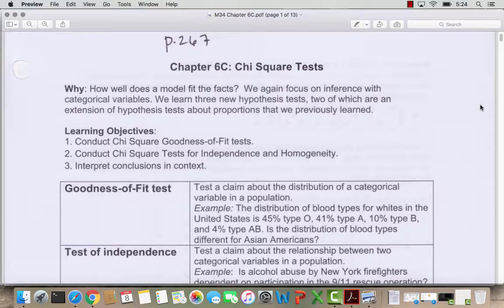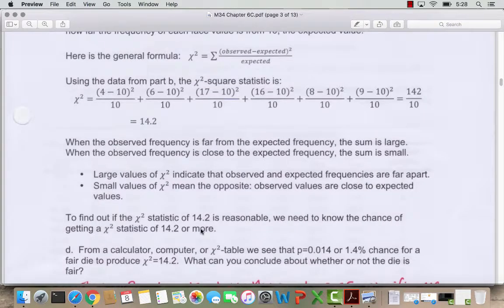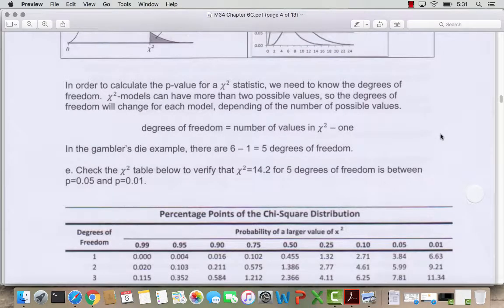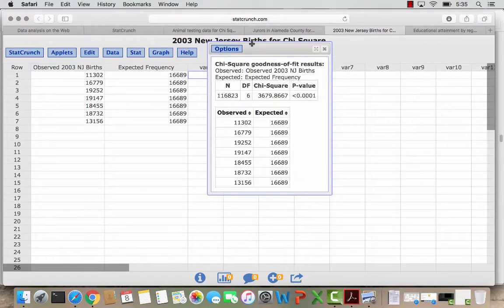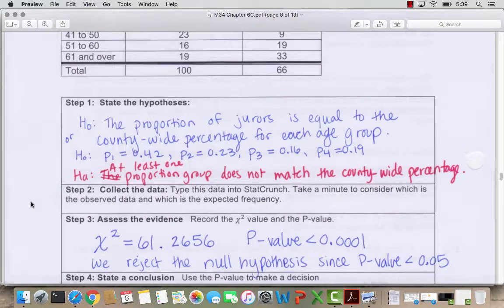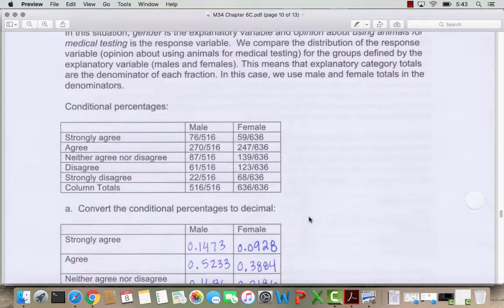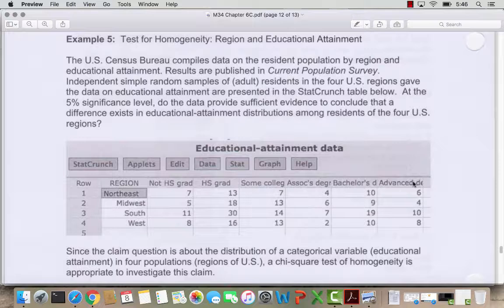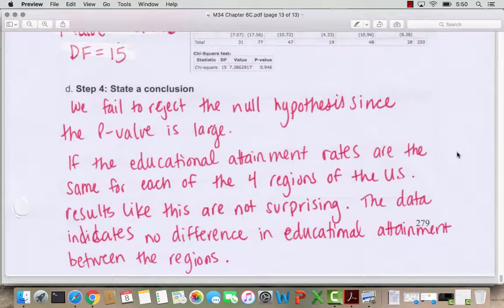M110 Chapter 6C